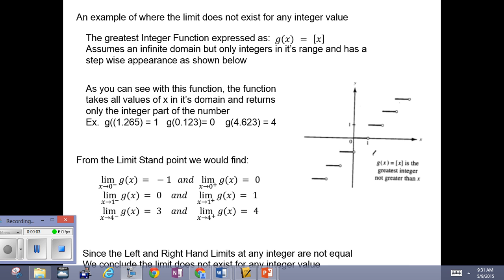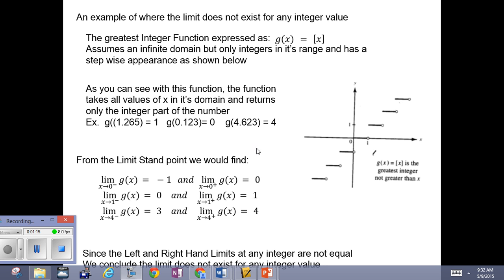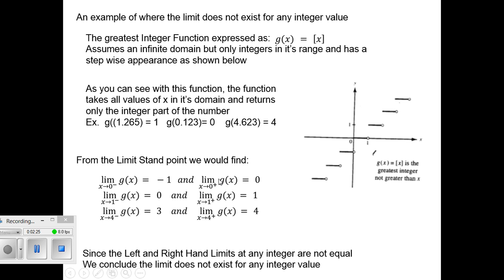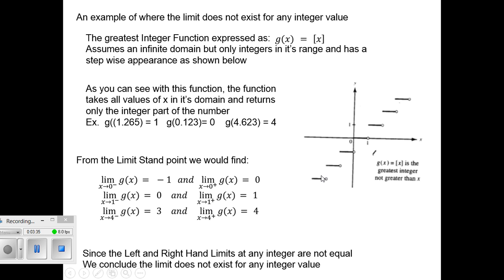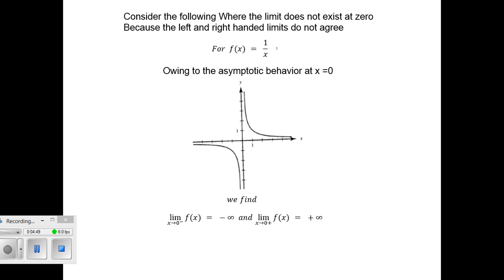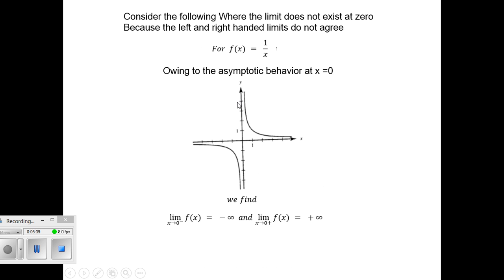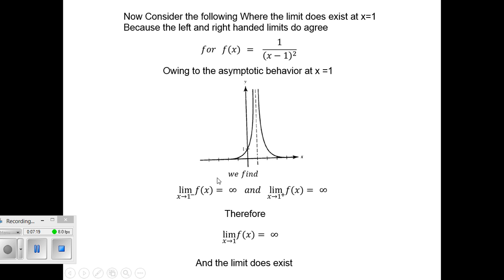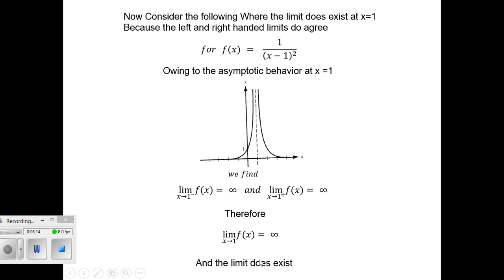Limit Video 2